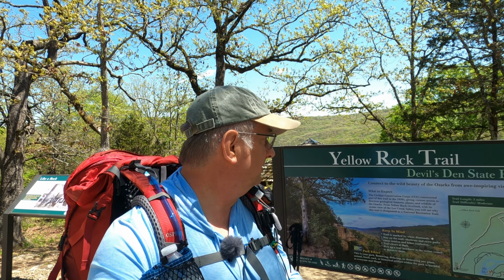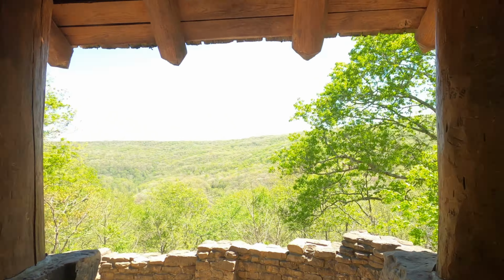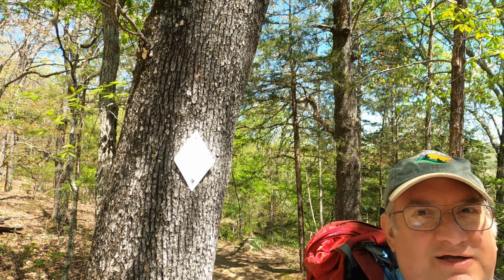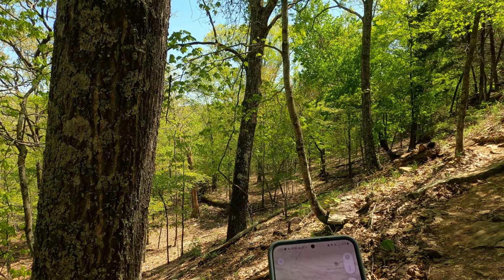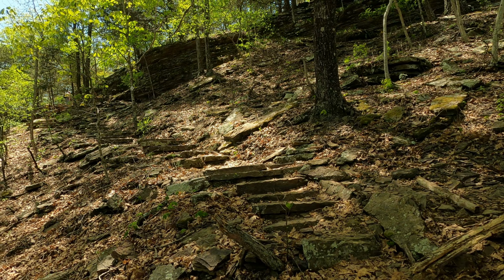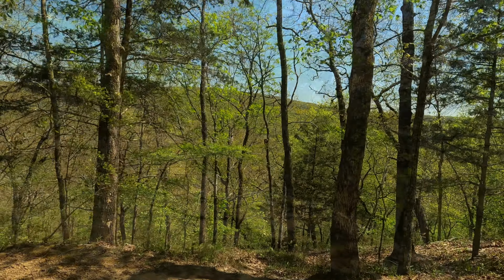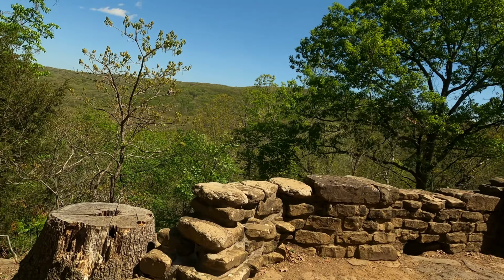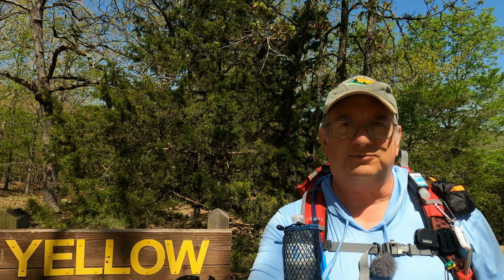Yellow Rock Overlook - Devils Den State Park (AR)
3 mile loop from the Yellow Rock Overlook trailhead to the... Yellow Rock overlook.  Devil's Den State Park south of Fayetteville, AR.
This is from the northern trailhead (with the overlook).
The trail is well marked EXCEPT for turns!  After the overlook you'll climb some stairs and the trail looks like it continues (under  fallen tree).  So if you're thinking to yourself, "self, this trail is getting kind of rough for a state park and I haven't seen a blaze for a while"... turn around!

I do recommend Alltrails (not sponsored or compensated), but you may need the paid subscription to download the map because cell service may be spotty.